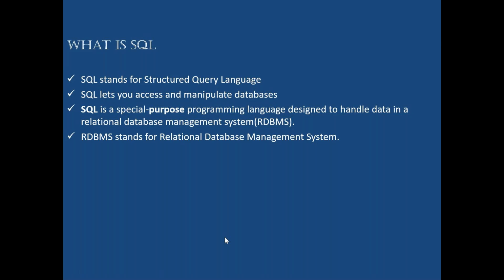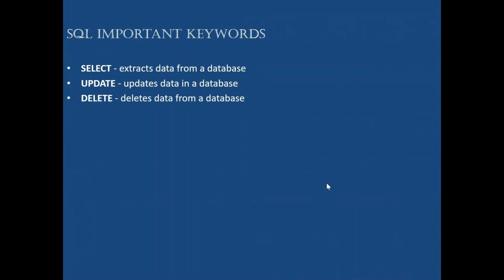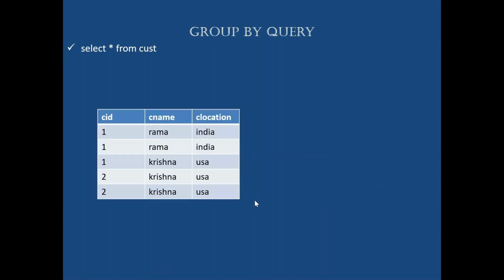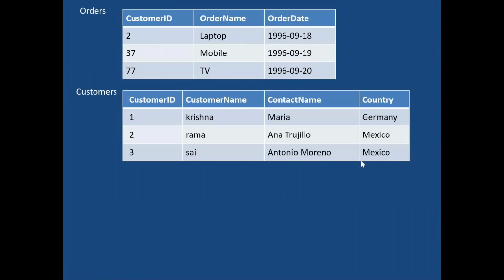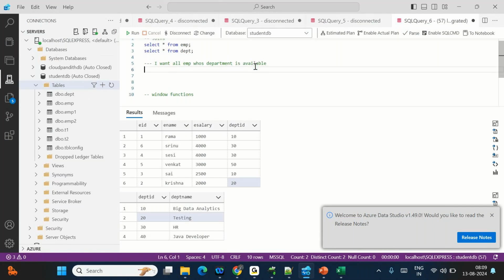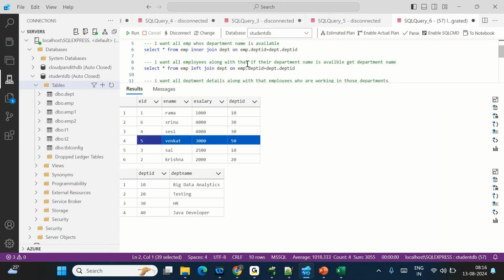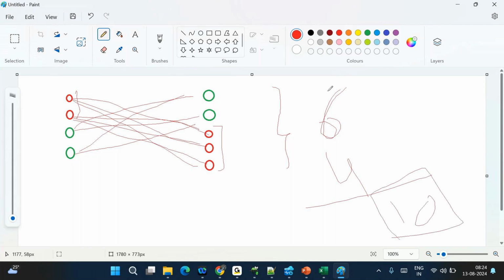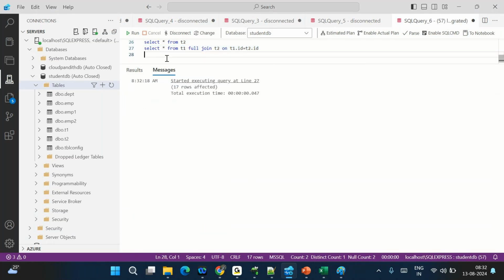28 ADF || Dataflow prerequisites SQL basics and SQL joins with Interview Question Answers scenarios